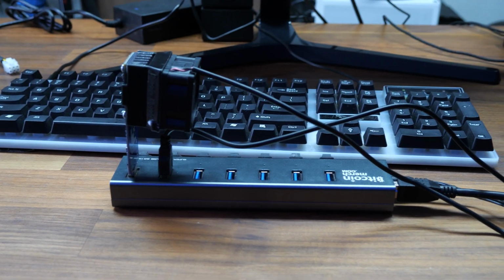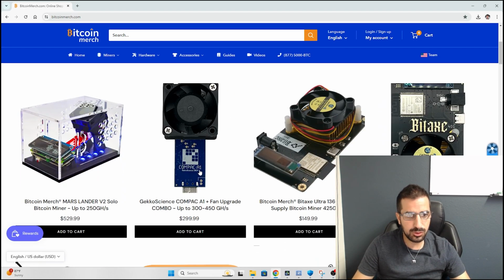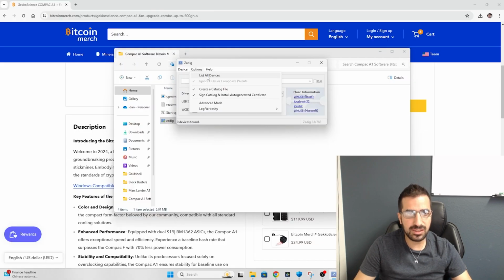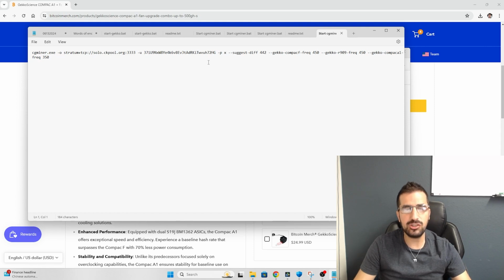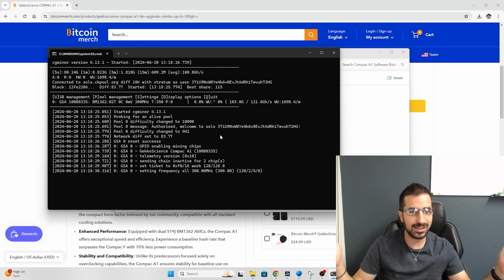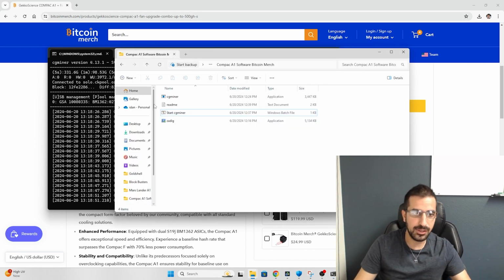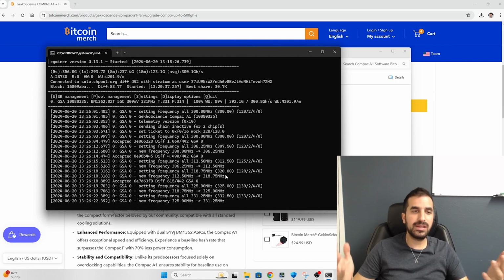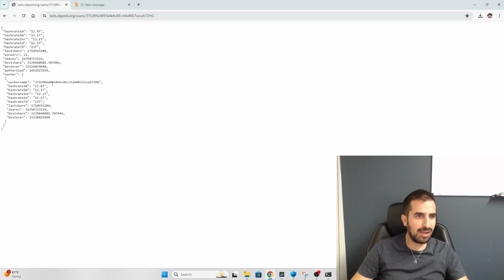Review & Setup: Compac A1 USB - The Most Powerful USB Miner in the World!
Discover the power of the Compac A1 USB Miner in this detailed review and setup guide! Join us as we unbox, configure, and test this incredible device, capable of delivering 300-500 GH/s of hashing power. Whether you're a seasoned miner or just starting out, this video will walk you through everything you need to know to get the most out of your Compac A1 USB Miner.

📦 Product Link: BitcoinMerch.com Get your Compac A1 USB Miner today!